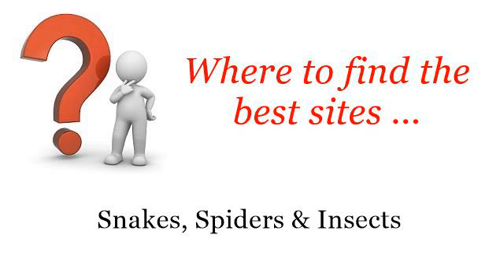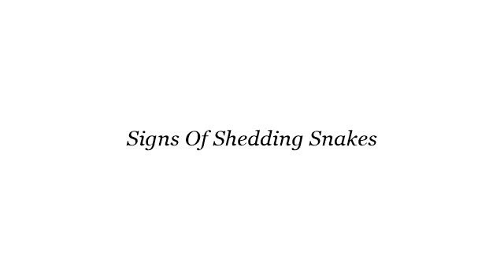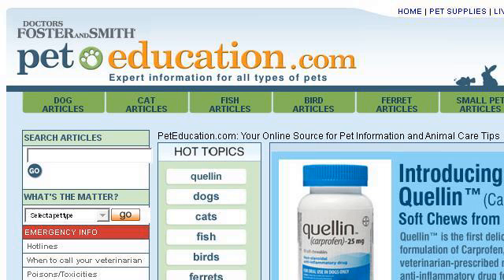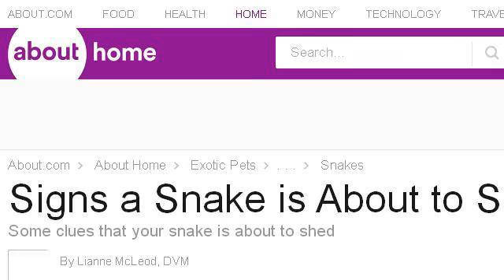Signs Of Shedding Snakes